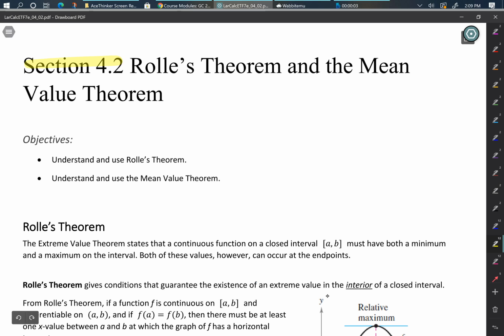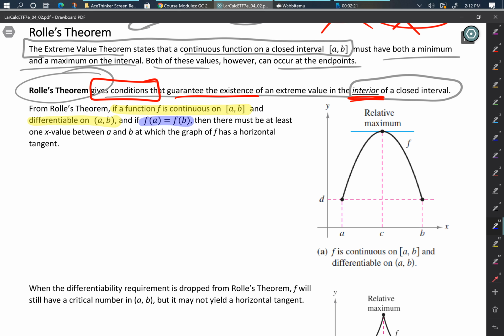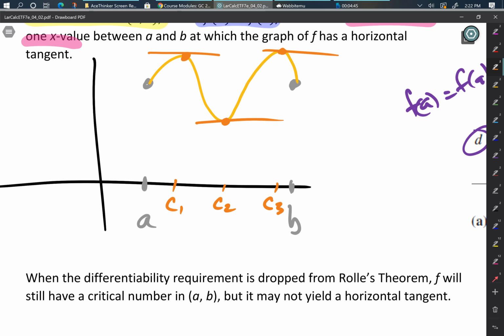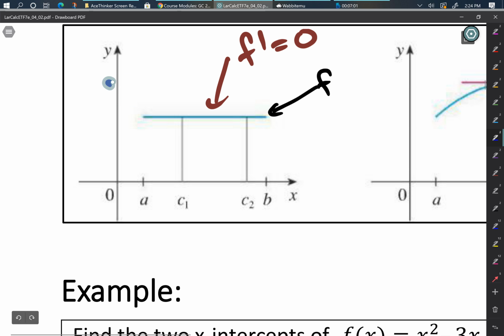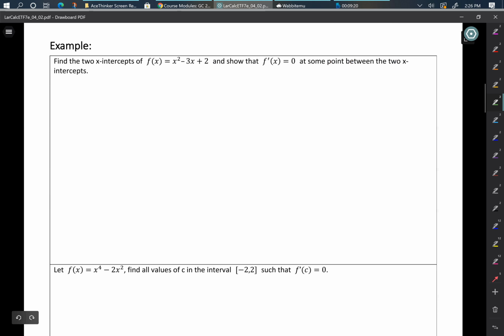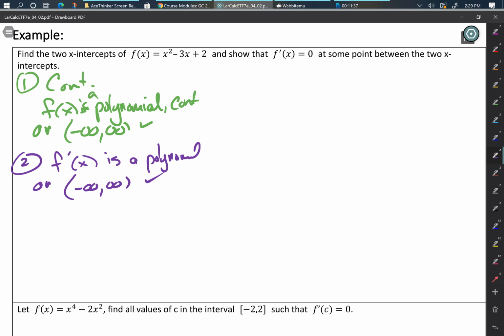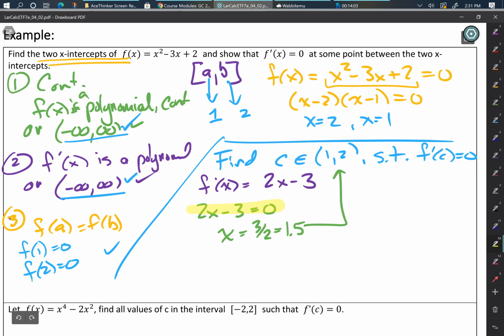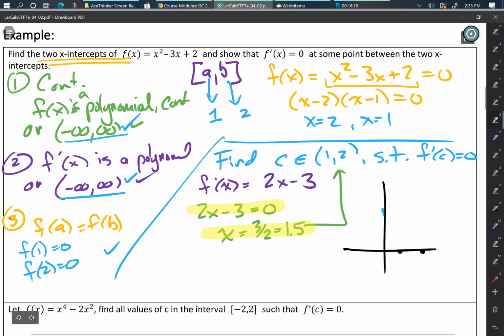mat 220 s 4 2 rolles theorem part 1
This is part 1 of section 4.2. Rolle's Theorem and examples.